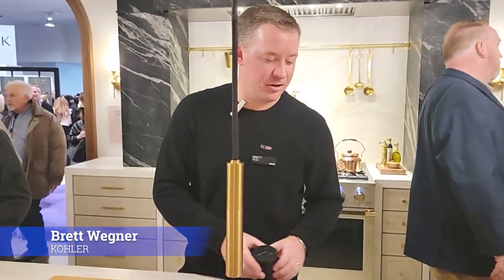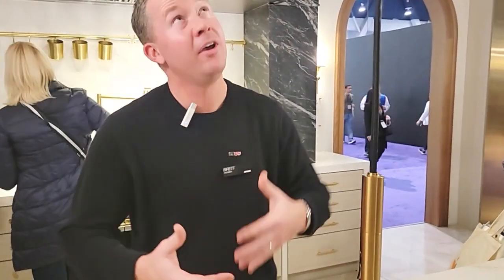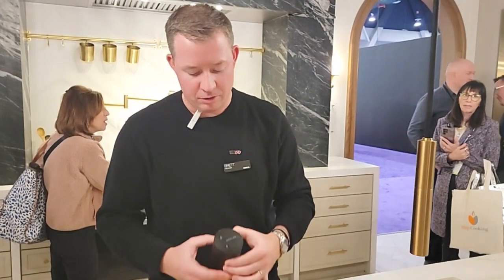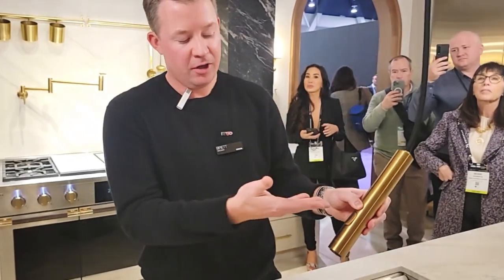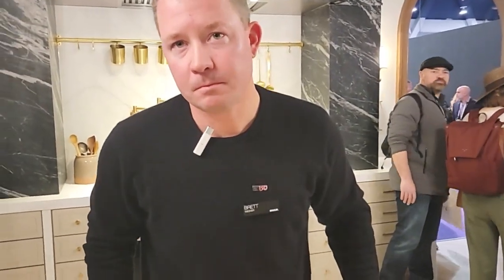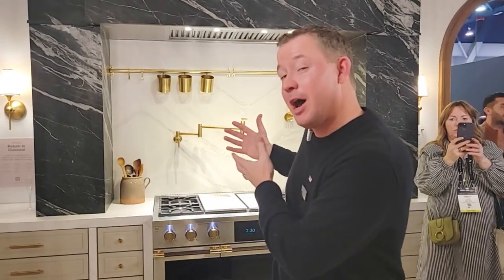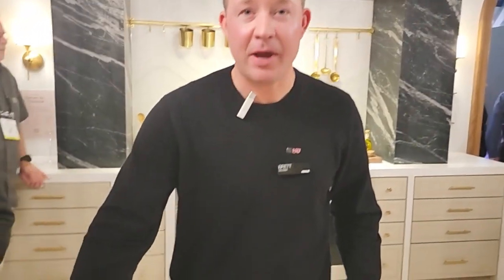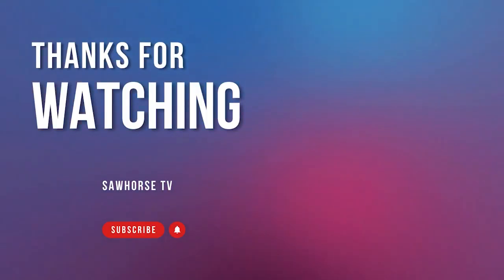Unleashing the Elegance: Kohler Purist Suspend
Welcome to our review of the Purist Suspend Ceiling-mount kitchen faucet kit! In this video, we'll explore this unique faucet's sleek and innovative design. From its versatile mounting options to its high-quality materials, we'll cover everything you need to know before purchasing. We'll also provide a step-by-step installation guide to ensure your faucet is installed correctly. Join us as we look at the Purist Suspend Ceiling-mount kitchen faucet kit.